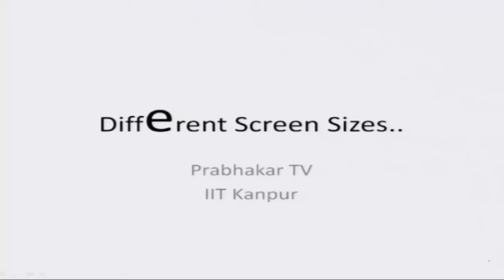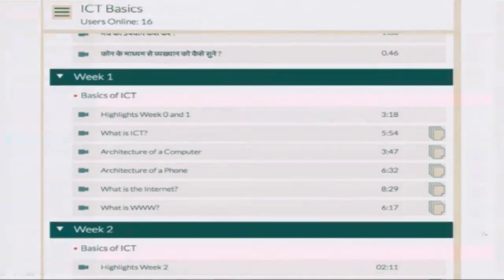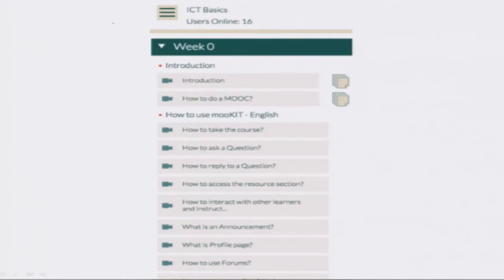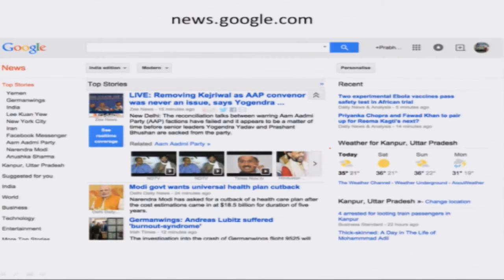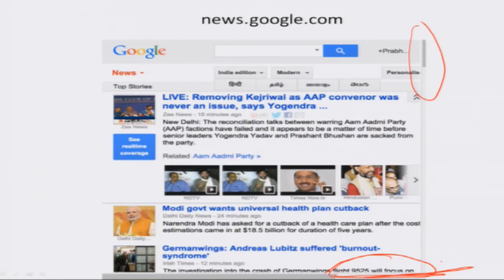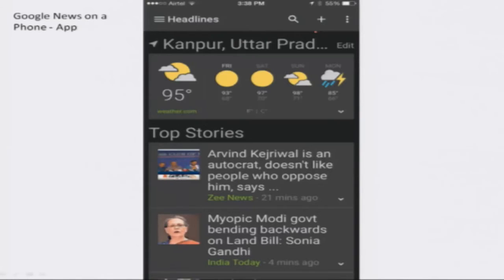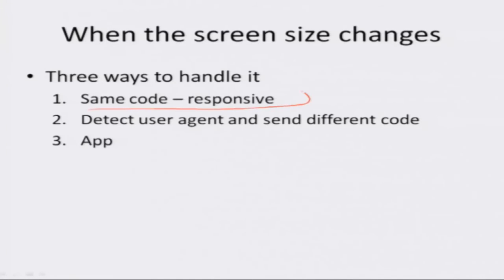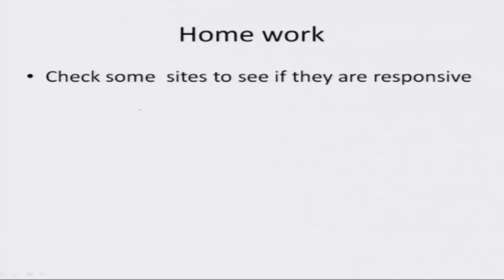Mod-04 Lec-17 Adaptive and Responsive Websites